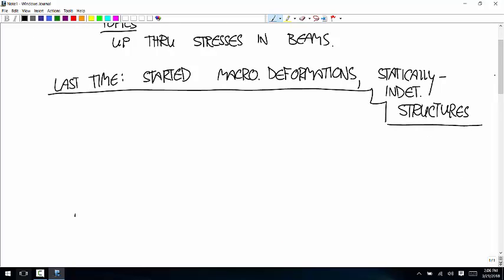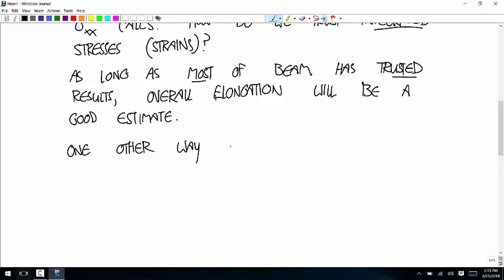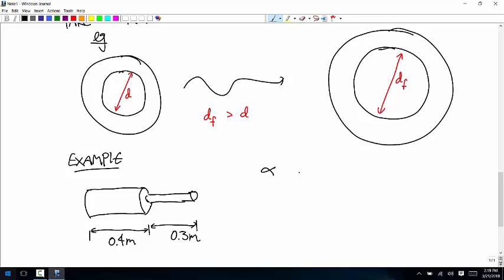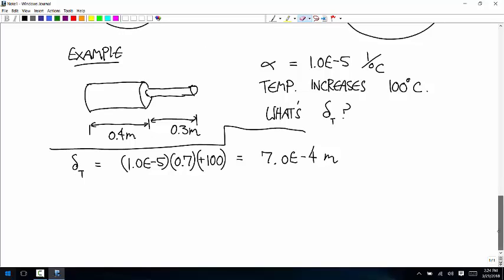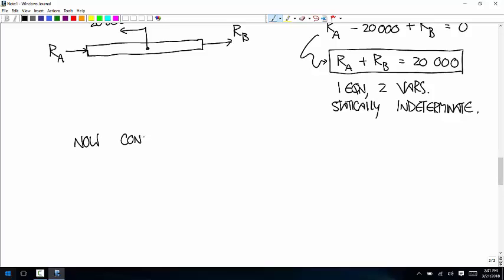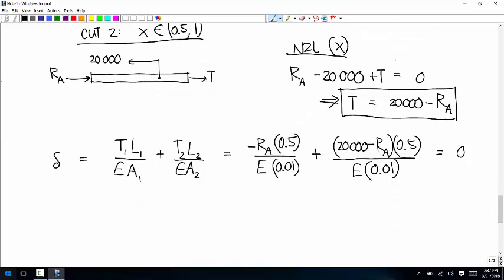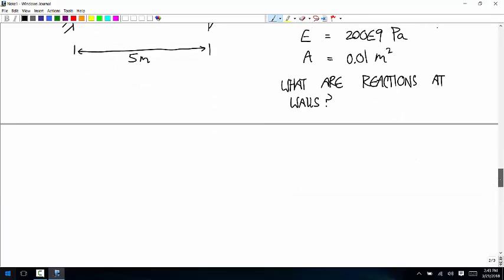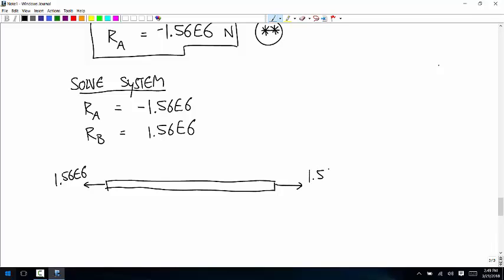Wednesday, 3/21/2018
Description